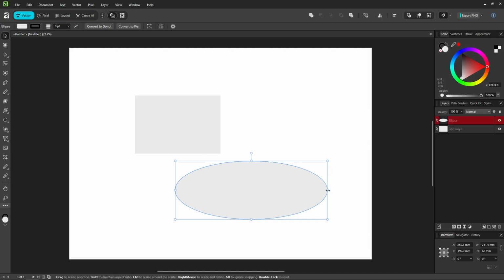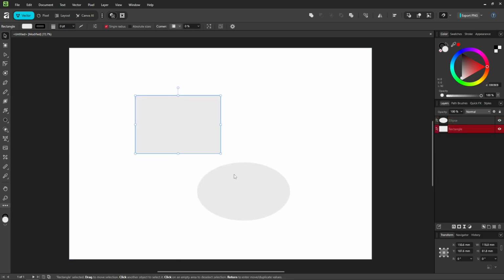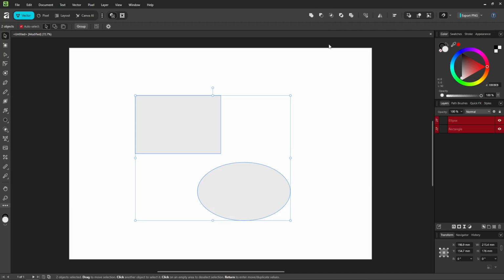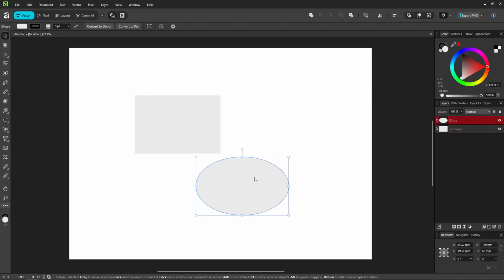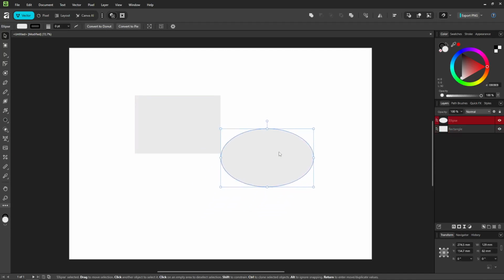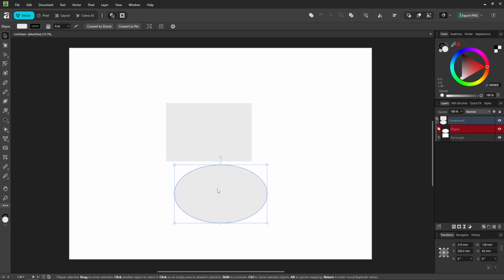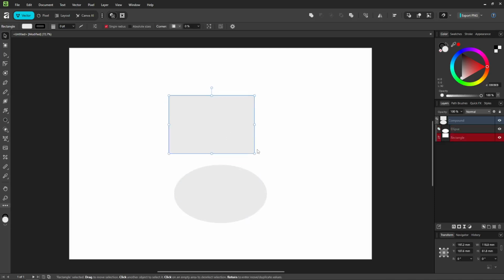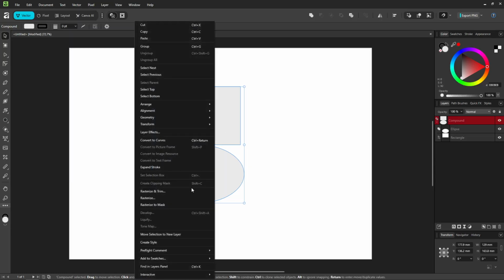How to Merge Shapes in Affinity Designer [2026 Full Guide]